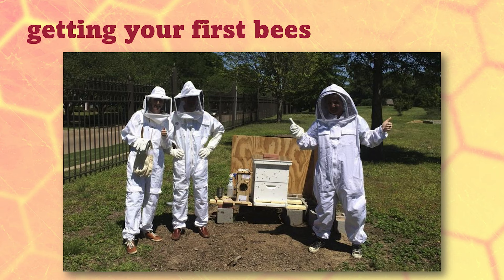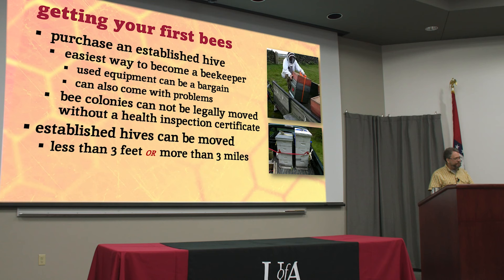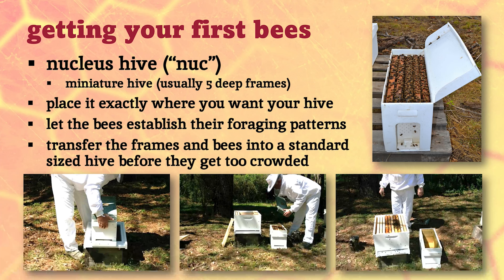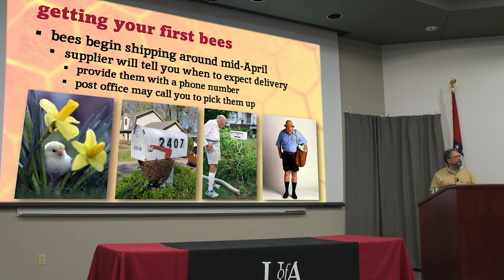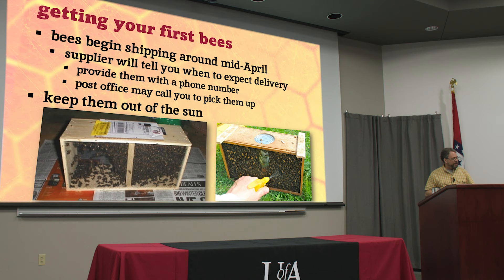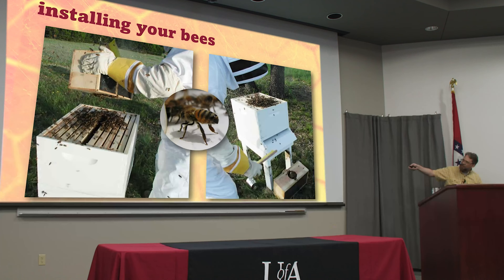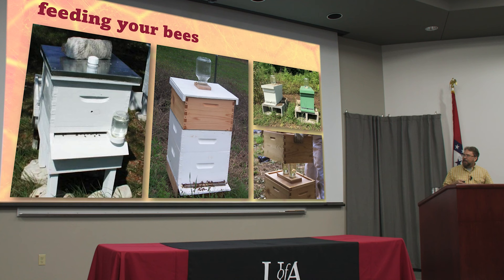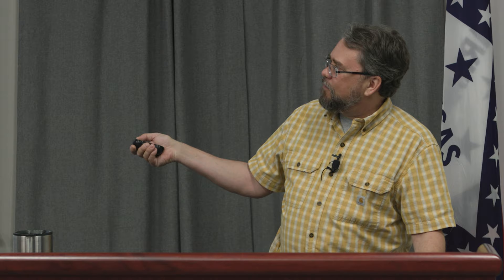Part 6: Starting New Bee Colonies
How do you get started with bees?  Where can you purchase them? When is the best time to get started? And how do you set up new honey bee colonies?

0:00 – Starting new bee colonies
0:20 – Purchasing an established hive
1:27 – Moving established colonies
5:37 – Establishing a “nuc”
9:21 – Starting with package bees
19:46 – Feeding new bee colonies
26:34 – First week with new bees
28:52 – Finding your new queen
29:58 – Drawing out new combs
30:42 – Checking on your new colony
31:21 – What to watch for